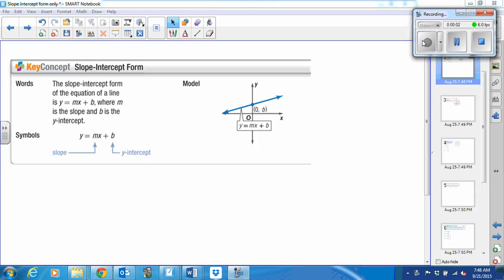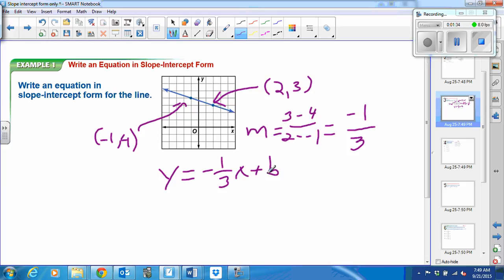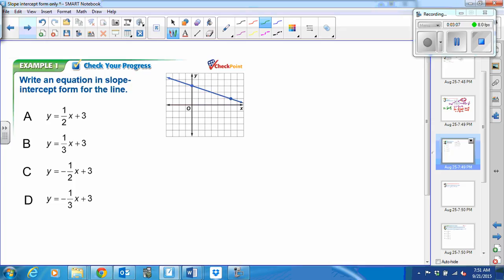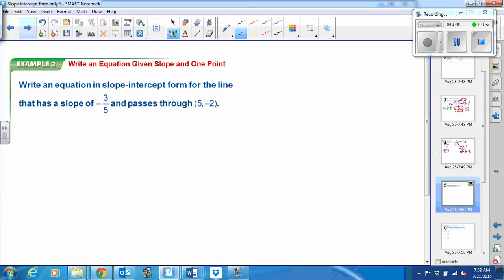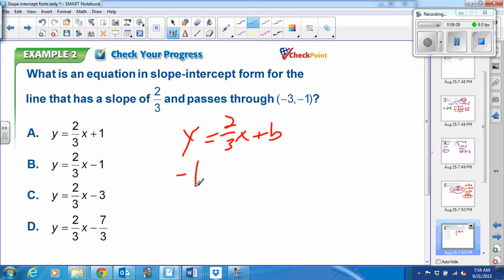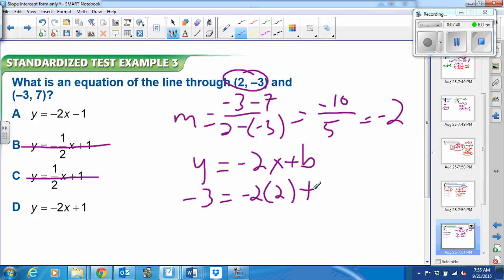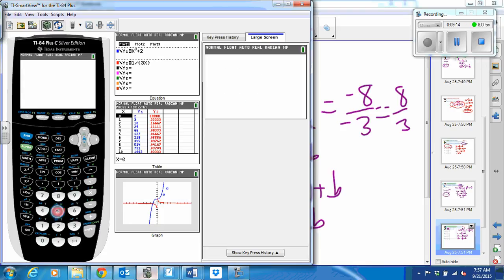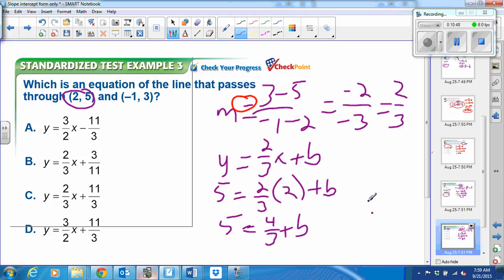slope intercept video